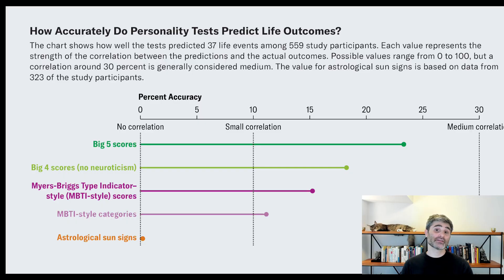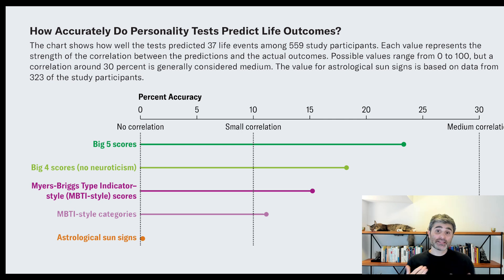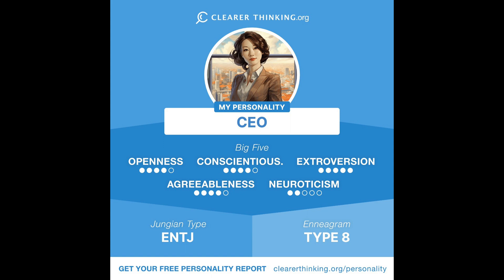How accurate are personality tests? Can they really predict important things about you?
We pitted two of the most popular personality testing systems again each other (an MBTI-style/Myers-Briggs style of test, and a Big Five style of test) to see how well each can predict 37 life outcomes. In this video I describe what each of these tests measure, and our study results about how accurate the predictions were from each test. I also discuss how the different factors from the MBTI-style tests (E vs. I, N vs. S, T vs. F, J vs. P) relate to the Big 5 personality dimensions (openness, conscientiousness, extraversion, agreeableness, and neuroticism).

If you'd like to see your own personality results using both of these systems (for free), you can do so here by taking the free "ultimate personality test":

The bar chart from the video was made by Scientific American using data we provided to them from our research.

The Big Five graphic used in the video was made by Anna Tunikova and retrieved from the Wikipedia article about the Big Five.